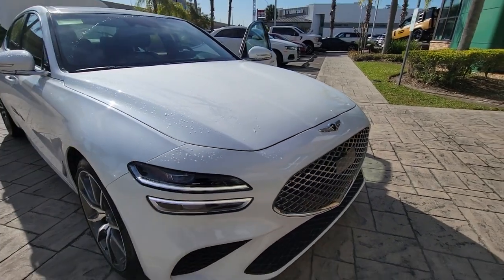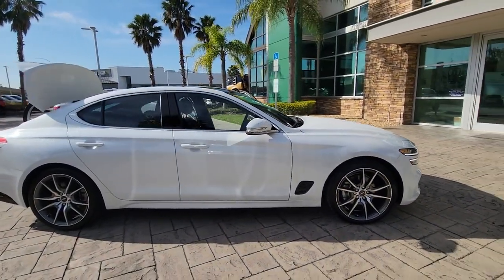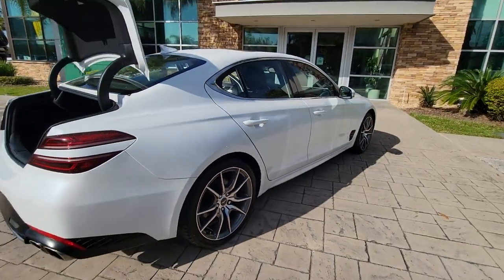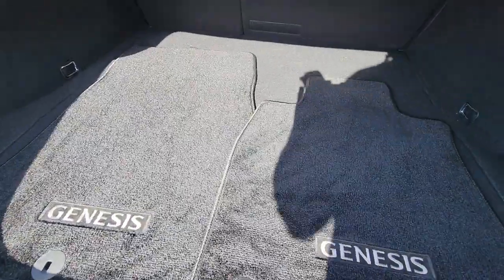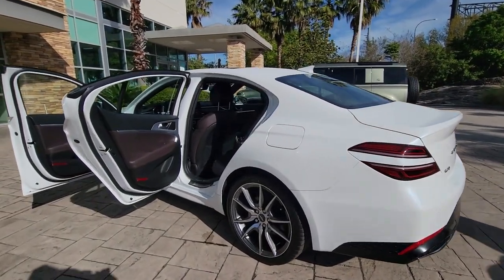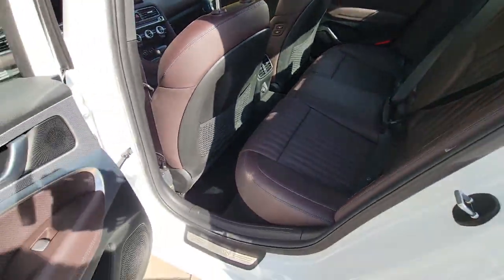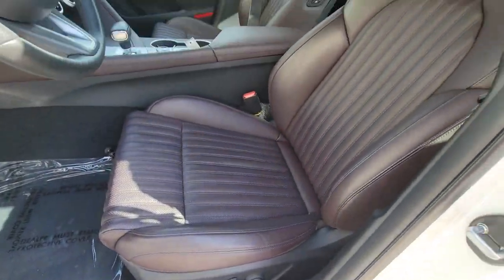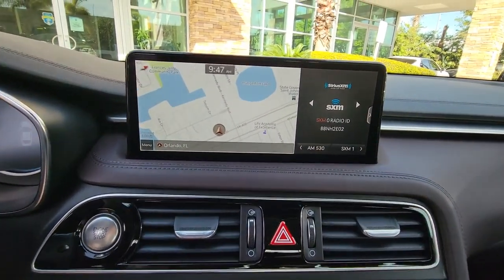2022 Genesis G70 Winter Park, Clermont, Sanford, Daytona, Apopka, FL NU101411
Used 2022 Genesis G70 2.0T

199 S Lake Destiny Dr

2022 GENESIS G70 2.0T** **UYUNI WHITE** **BRUGANDY LEATHER INTERIOR** **CLEAN CARFAX** **ONE OWNER!!!ADDED FEATURES: *UYUNI WHITE(UYH) Paint $575.00*Prestige Package: $4,000.0019 Alloy WheelsLeather Seating SurfacesWide SunroofLexicon 15-Speaker Premium Audio SystemParking Distance Warning - Forward & ReverseIntegrated Memory SystemPower Tilt-and-Telescopic Steering WheelAluminum TrimRain-Sensing WipersPassenger Walk-in DevicePassenger 4-Way LumbarWireless Device ChargingAcoustic Laminated Glass (Front Side)
PRESTIGE PACKAGE  -inc: Option Group 02  Power Folding EC Mirrors w/Logo Lamp  Rain-Sensing Wipers  Front Passenger Seat Walk-In Device  Power Tilt & Telescopic Steering Wheel  Door & Console Aluminum Trim  Forward/Reverse Parking Distance Warning  Integrated Memory System (IMS)  memory for driver seat  outside mirrors and steering column  Front Side Acoustic Laminated Glass  Radio: AM/FM/SiriusXM/HD Lexicon Prem Audio System  15 high efficiency speakers including 2 subwoofers  QuantumLogic surround sound  11-channel digital external amplifier  speed-sensing auto volume control  5th generation navigation system w/10.25 touchscreen  dynamic voice recognition  connected routing  over the air updates  Android Auto and Apple CarPlay  Bluetooth hands-free phone system  steering wheel audio  cruise and phone controls  USB front and Genesis Connected Services  Wheels: 19 x 8.0J Fr & 19 x 8.5J Rr Alloy  Tires: P225/40R19 Fr & P255/35R19 Rr Summer  4-Way Power Lumbar Front Passenger Seat  Wi,UYUNI WHITE,BURGUNDY  LEATHER SEATING SURFACES,ILLUMINATED DOOR SCUFF PLATES,Turbocharged,Rear Wheel Drive,Air Suspension,Power Steering,Air Suspension,Air Suspension,ABS,4-Wheel Disc Brakes,Brake Assist,Aluminum Wheels,Tires - Front Performance,Tires - Rear Performance,Temporary Spare Tire,Heated Mirrors,Power Mirror(s),Integrated Turn Signal Mirrors,Rear Defrost,Intermittent Wipers,Variable Speed Intermittent Wipers,Daytime Running Lights,Automatic Headlights,Headlights-Auto-Leveling,LED Headlights,Automatic Highbeams,AM/FM Stereo,Navigation System,Satellite Radio,MP3 Player,Steering Wheel Audio Controls,Bluetooth Connection,Telematics,Auxiliary Audio Input,HD Radio,Smart Device Integration,Requires Subscription,Power Driver Seat,Power Passenger Seat,Bucket Seats,Heated Front Seat(s),Driver Adjustable Lumbar,Pass-Through Rear Seat,Rear Bench Seat,Adjustable Steering Wheel,Trip Computer,Power Windows,Leather Steering Wheel,Keyless Entry,Power Door Locks,Keyless Start,Keyless Entry,Power Door Locks,Remote Trunk Release,Hands-Free Liftgate,Universal Garage Door Opener,Cruise Control,Adaptive Cruise Control,Climate Control,Multi-Zone A/C,A/C,Auto-Dimming Rearview Mirror,Driver Vanity Mirror,Passenger Vanity Mirror,Driver Illuminated Vanity Mirror,Passenger Illuminated Visor Mirror,Floor Mats,Keyless Start,Remote Engine Start,Requires Subscription,Power Windows,Power Door Locks,Trip Computer,Security System,Immobilizer,Traction Control,Stability Control,Traction Control,Front Side Air Bag,Blind Spot Monitor,Cross-Traffic Alert,Lane Departure Warning,Lane Keeping Assist,Lane Departure Warning,Front Collision Mitigation,Driver Monitoring,Tire Press